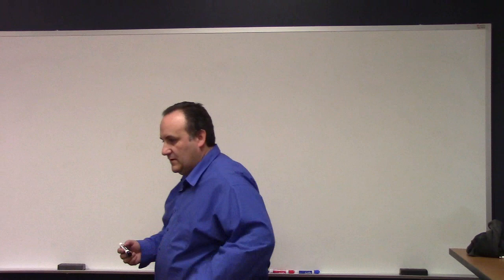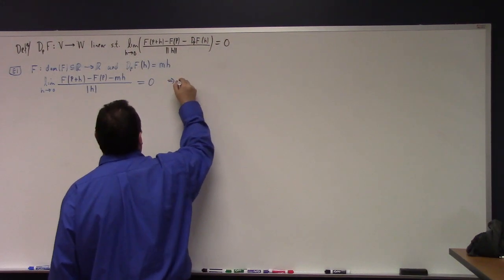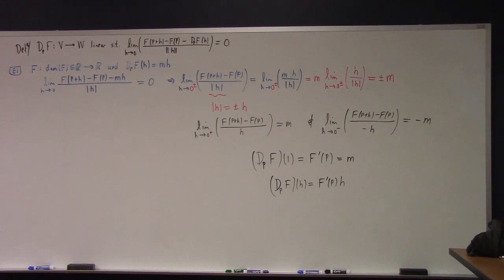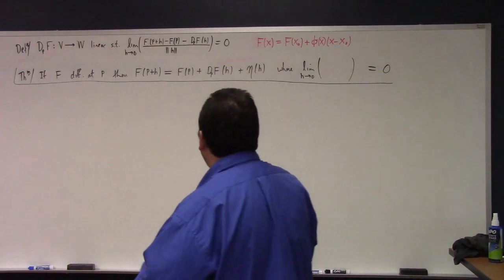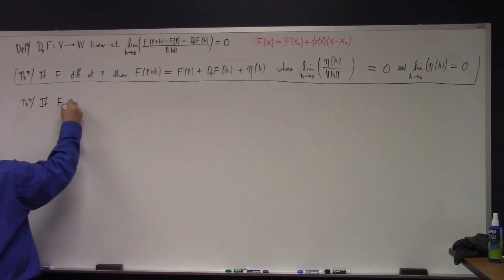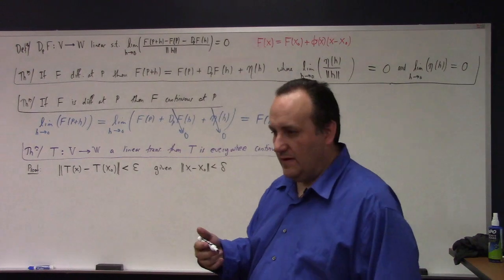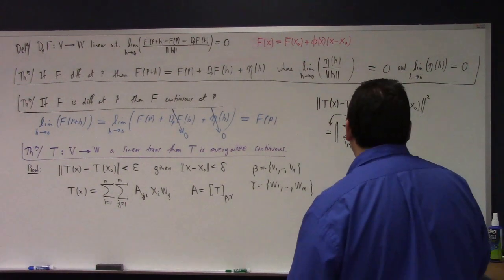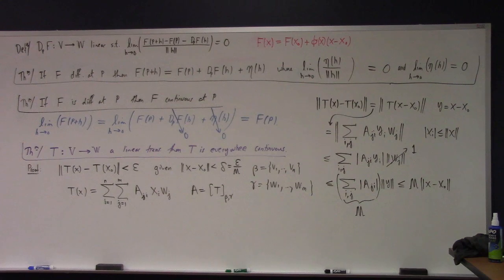Advanced Calculus: Frechet derivatives and error term, continuity of linear map, 9-18-23